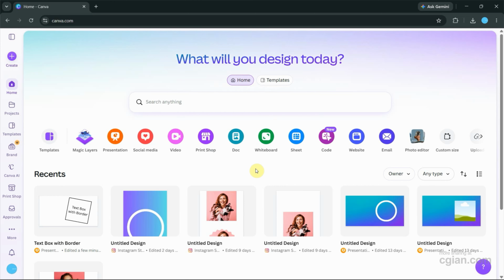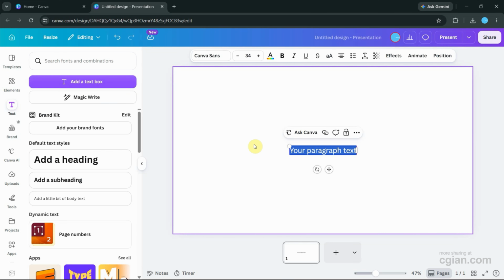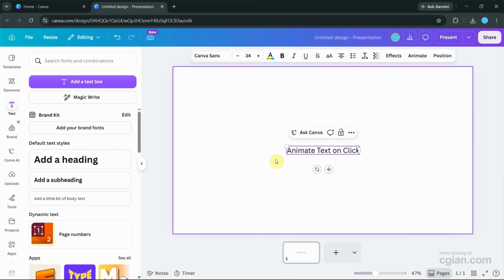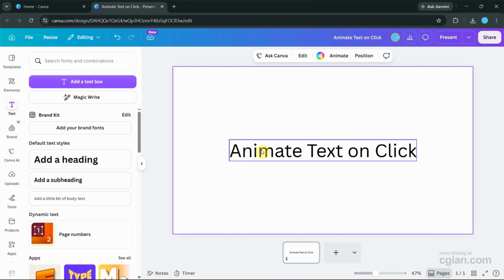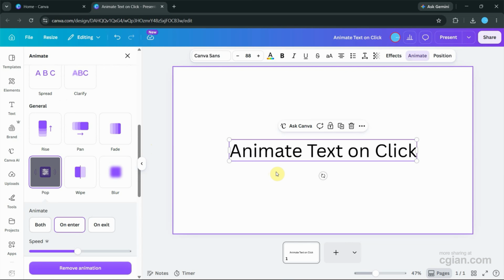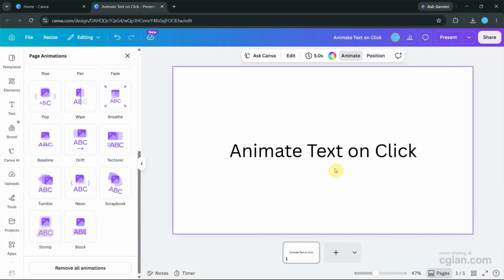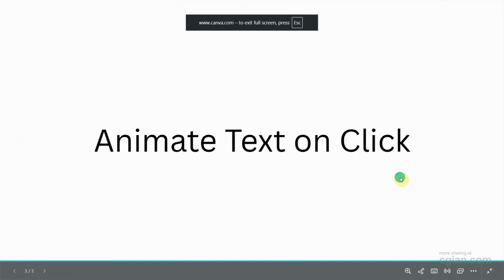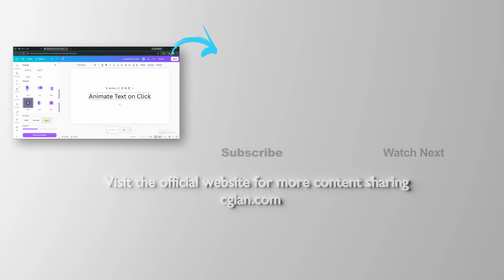How to animate text in Canva on Click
Canva tips and tricks, tutorial video shows how to animate text in Canva on click. In this tutorial, we will go through the steps to add text animation, and then we can set the animation show on click in Full Screen Previews. Steps are easy to follow for Canva beginners. Happy sharing and save it for later.

Timestamp
0:00 Intro - Canva how to animate text on click
0:14 Create Presentation Design Page
0:26 Add Text and Edit Text
0:50 Make Text Animated
0:58 Preview Text Animation
1:10 Make Text Appear on Click